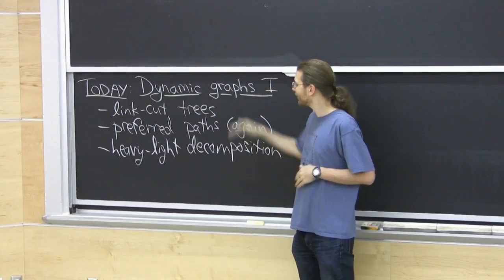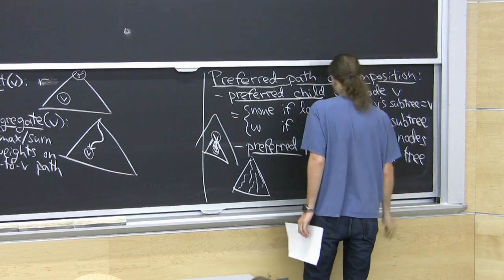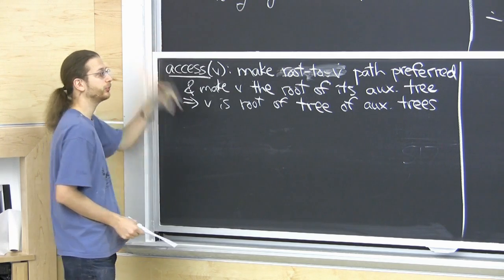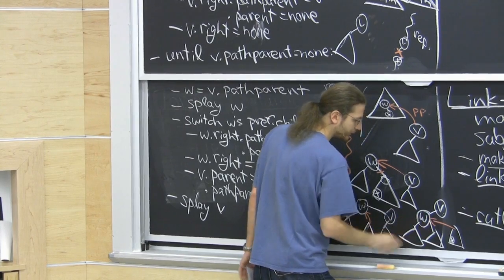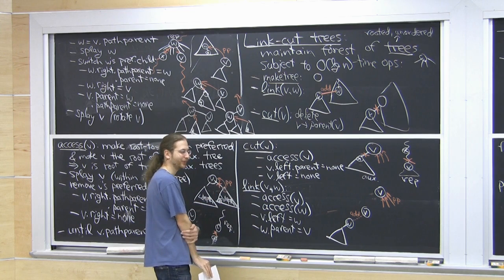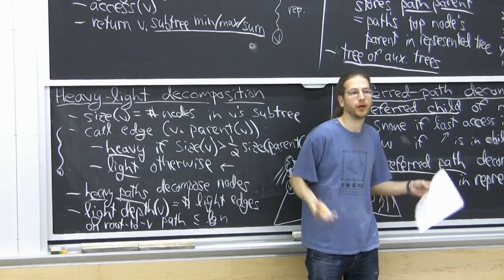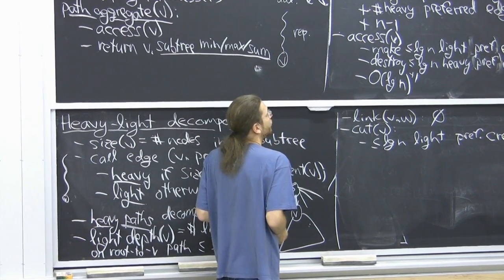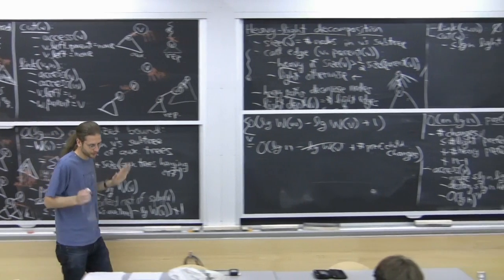19. Dynamic Graphs I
Dynamic graphs: link-cut trees, heavy-light decomposition